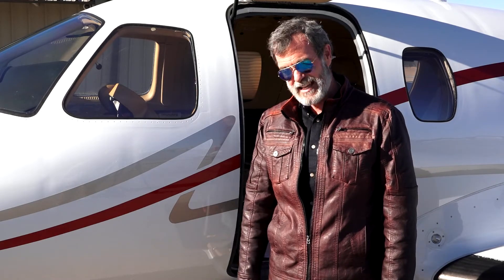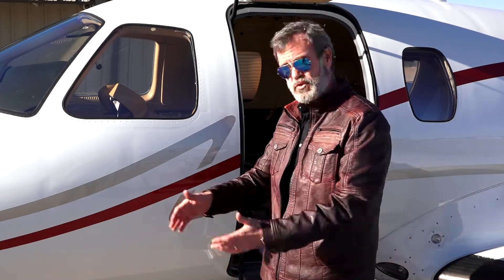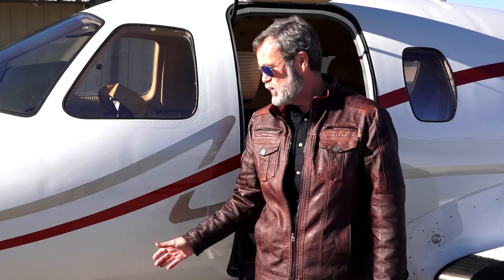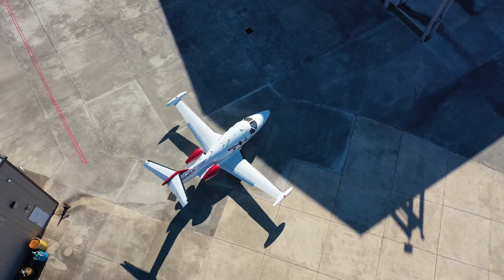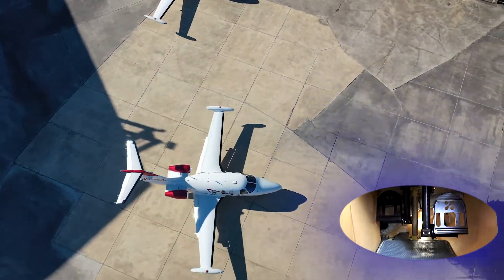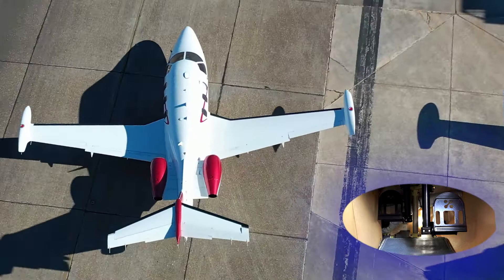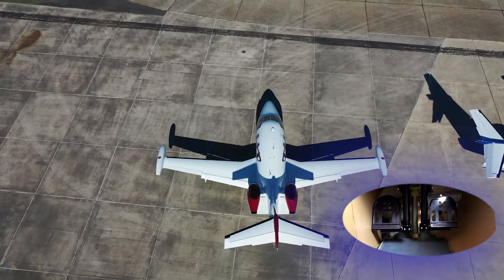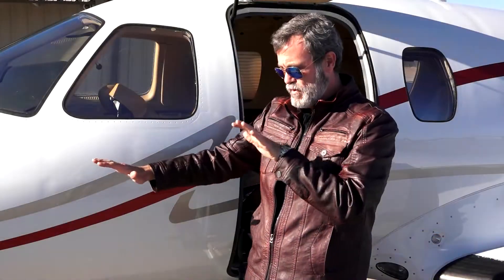Eclipse Jet: Unlocking Your Nose Wheel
Watch as Erin shows you how to properly turn the nose wheel of the Eclipse Jet.